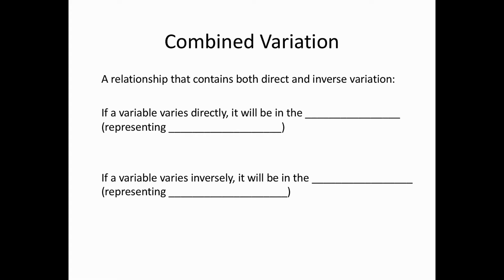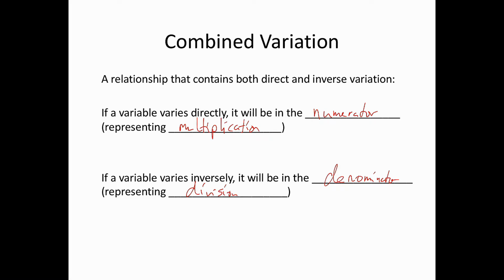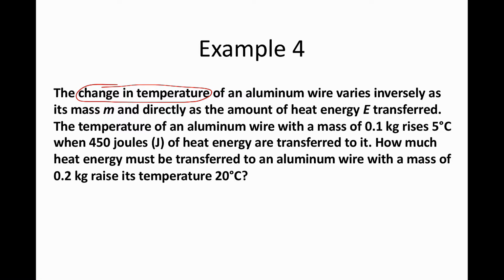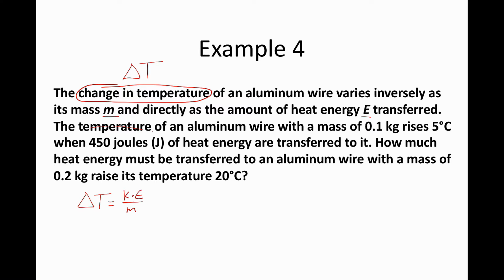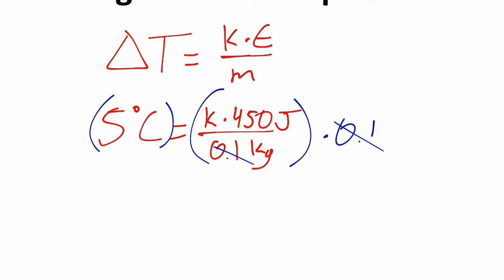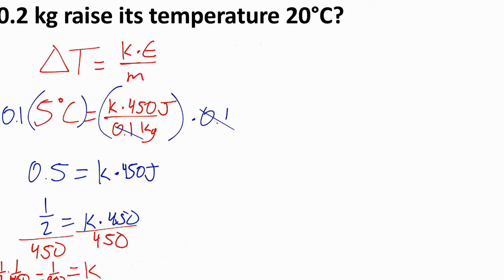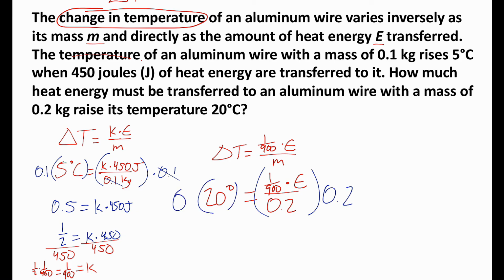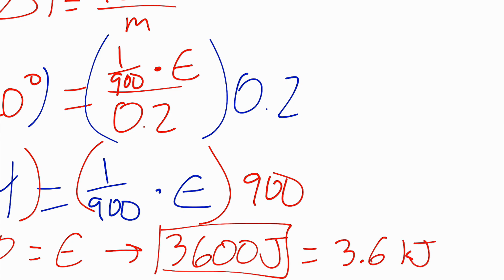A2 5.1 Notes Part 3